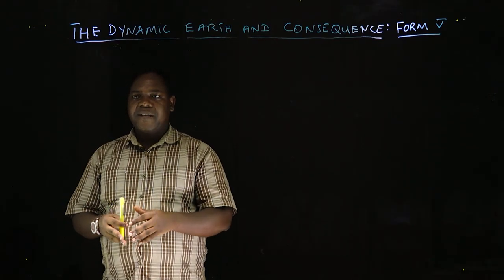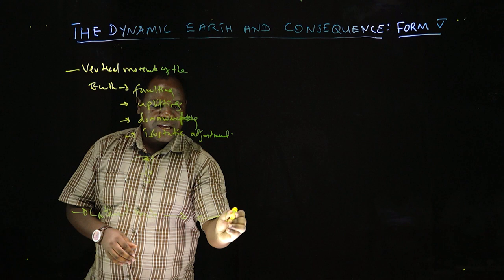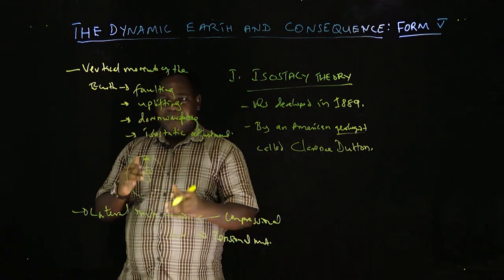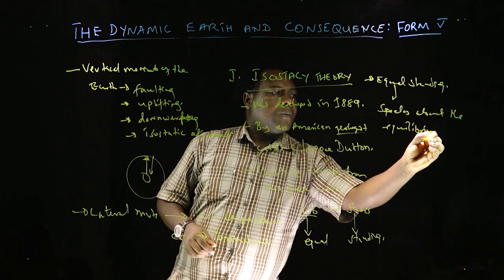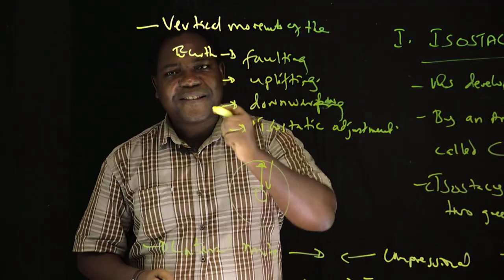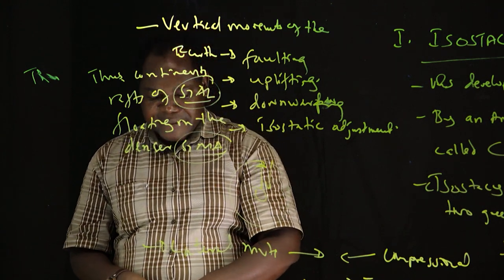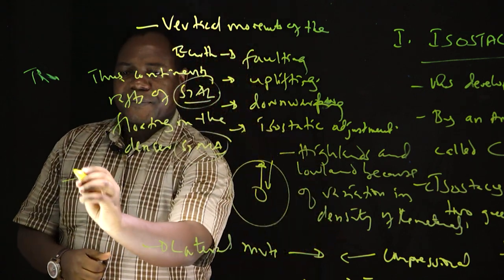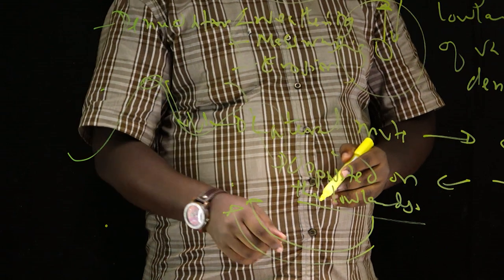ELIMIKA - GEOGRAPHYY FOR FORM V (PART 1)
TOPIC: THE DYNAMIC EARTH AND CONSEQUENCE